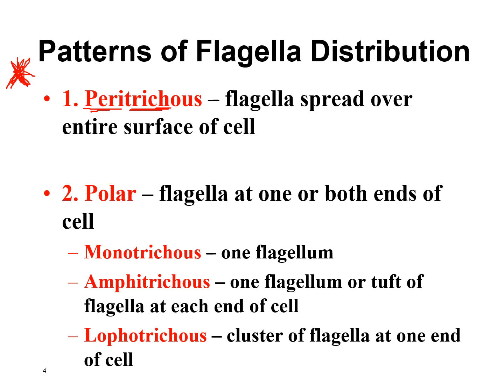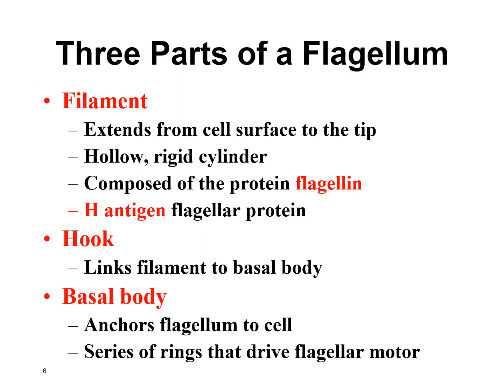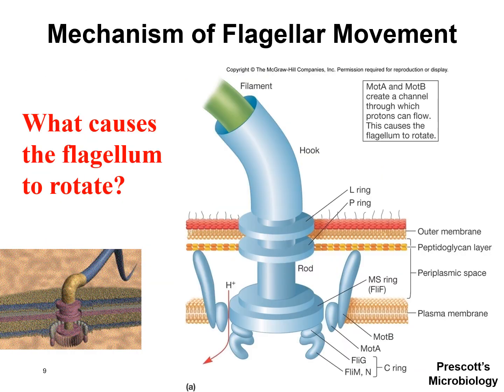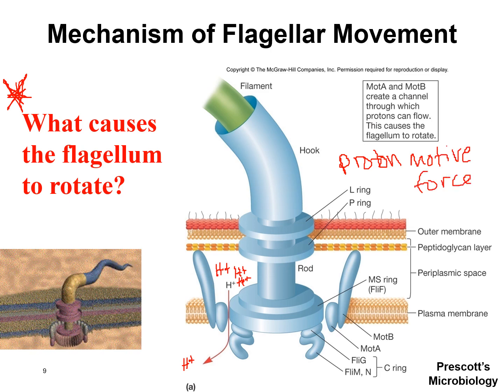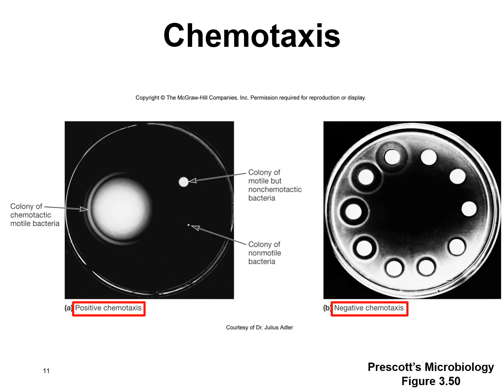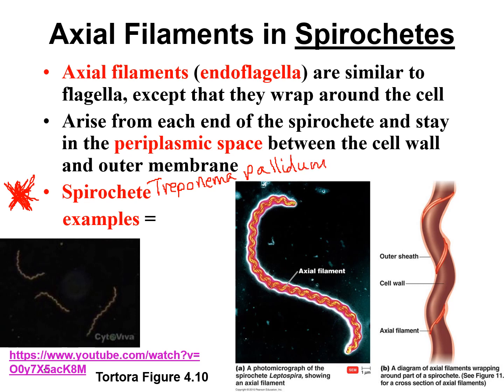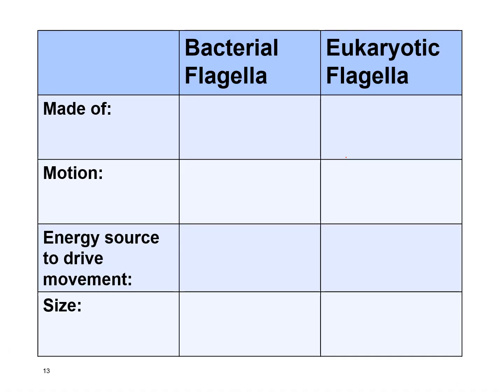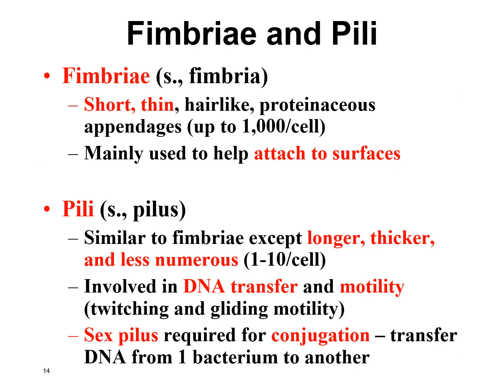2060O Ch3 BacterialFlagellaFimbriaePili Audio